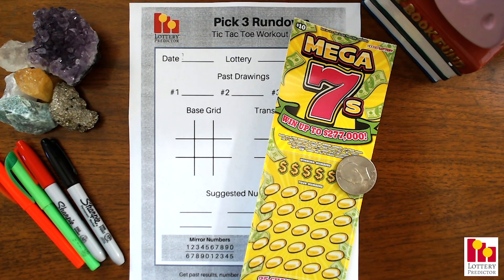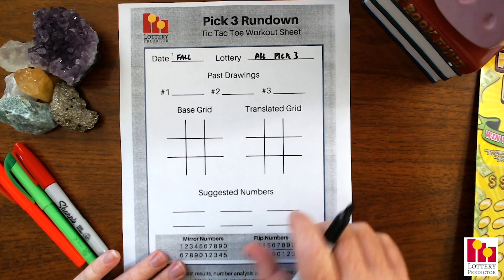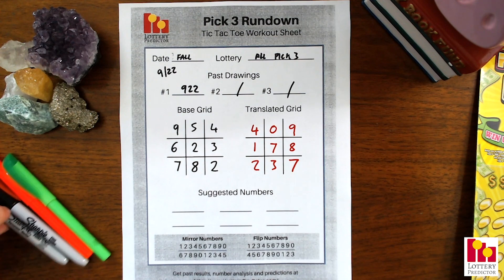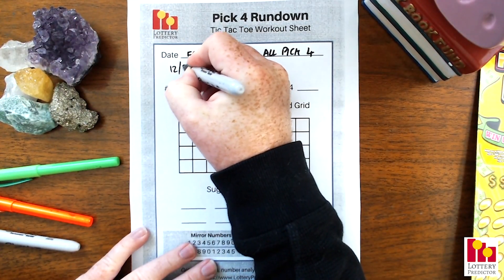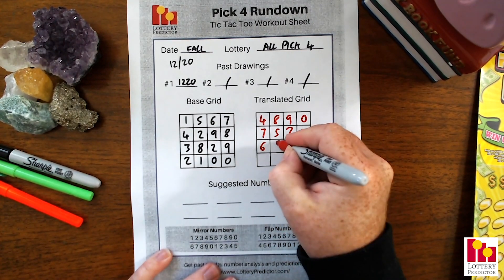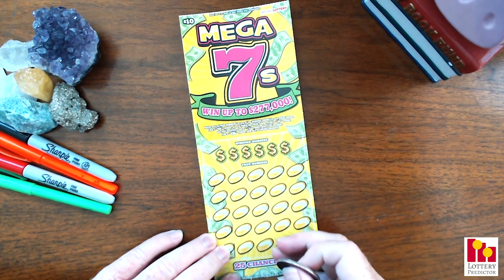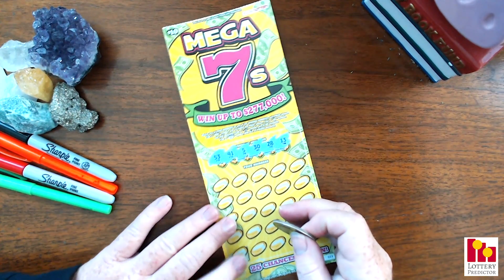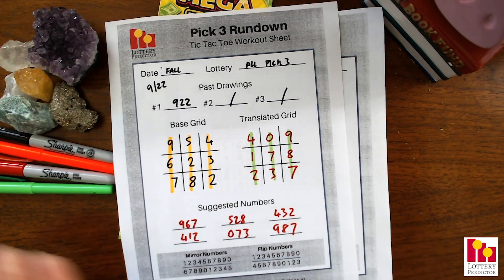Fall Group Lottery Numbers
Fall is here and so are the Fall group lottery numbers. If you enjoy playing the pick 3 or pick 4 lotteries, here are some numbers you can play during fall from some autumn based rundowns.